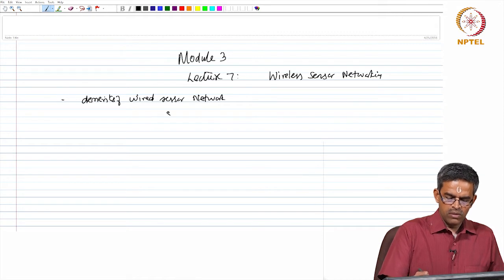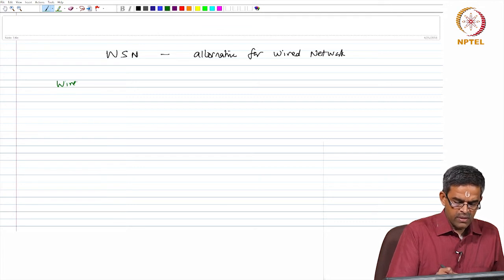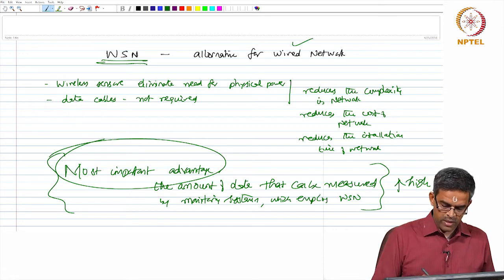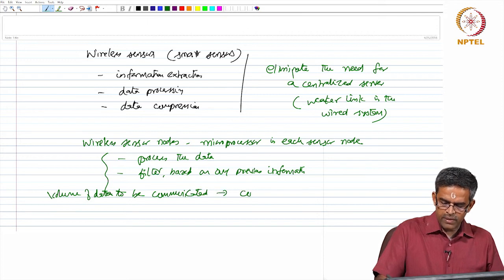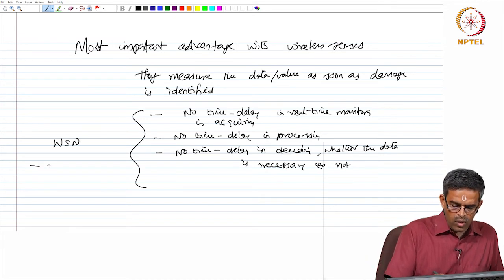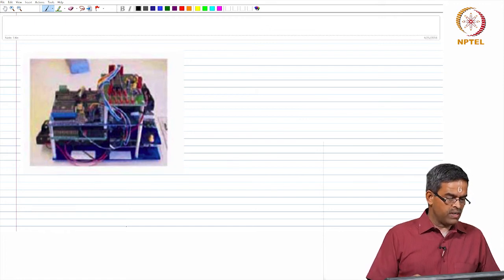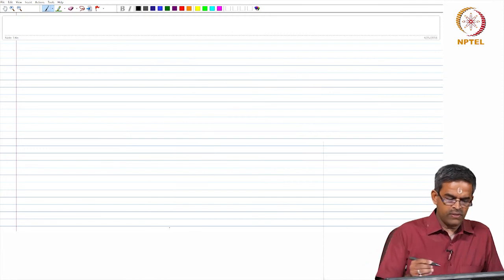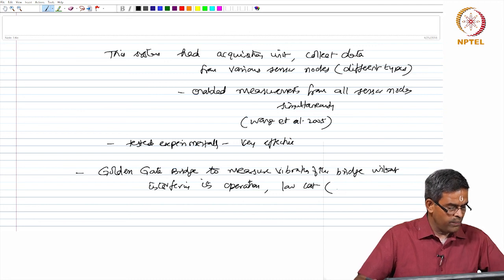Wireless Sensor Networking (WSN) â€“ Part 1